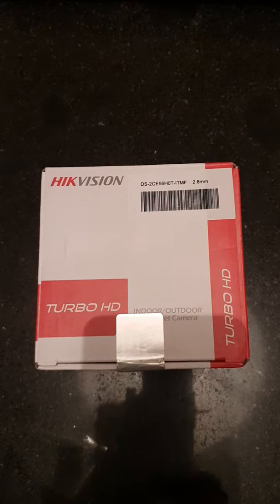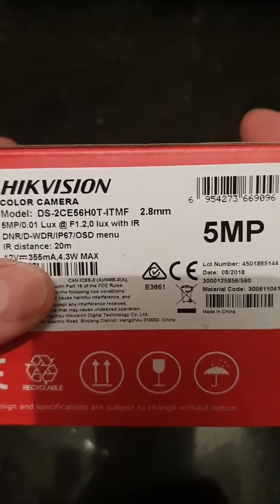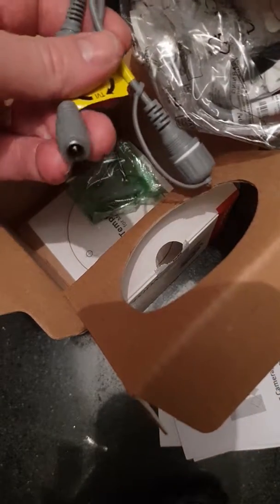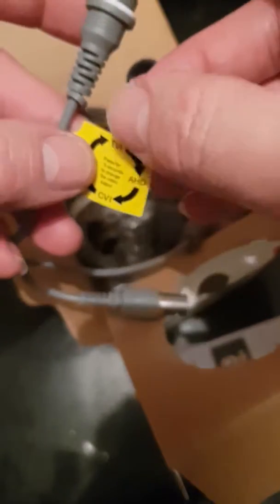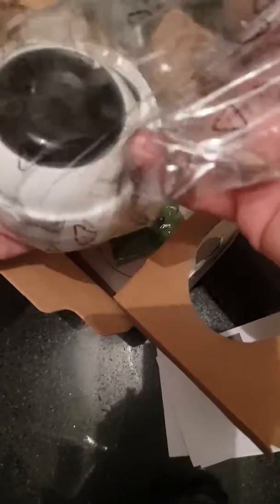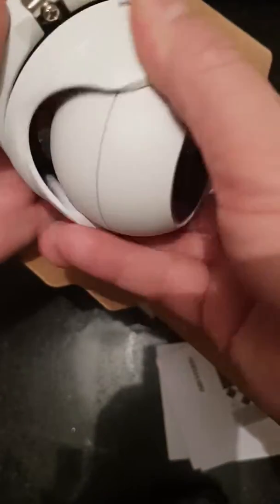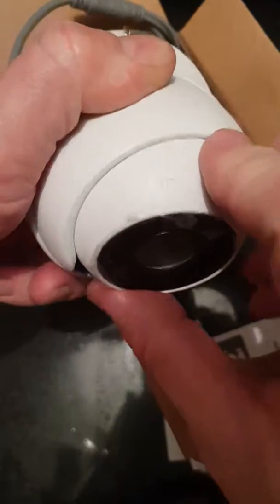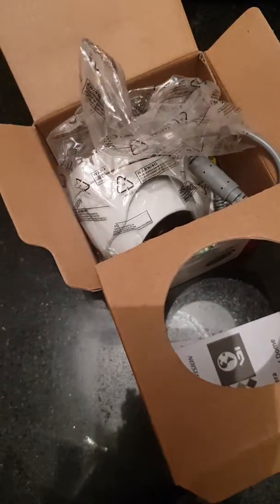Unboxing the new Pyronix Hikvision ds 2ce56HOT-ITMF 2.8 5mp colour turbo HD cctv camera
Unboxing the new Pyronix Hikvision ds 2ce56HOT-ITMF 2.8 5mp colour cctv camera. This camera has a field of view of 85.5*